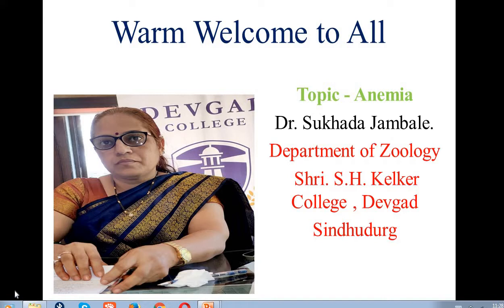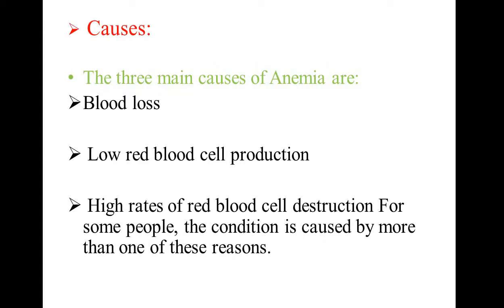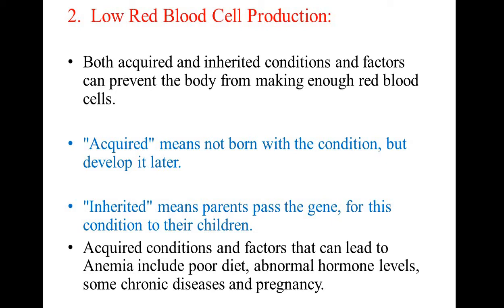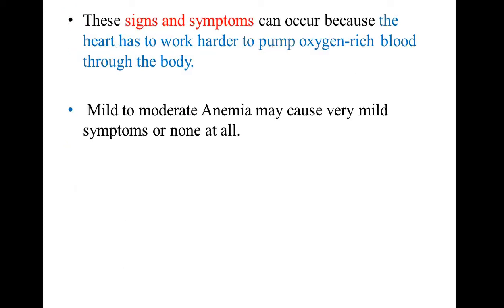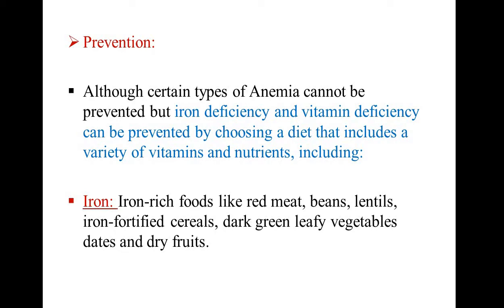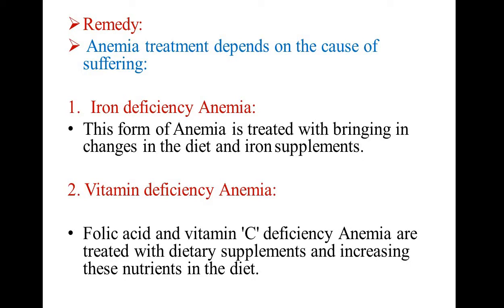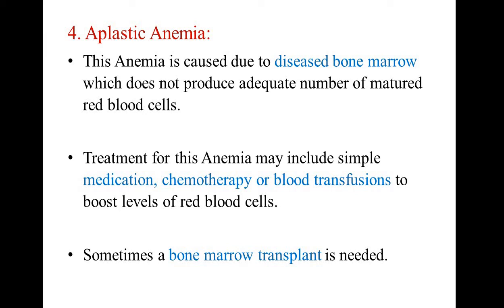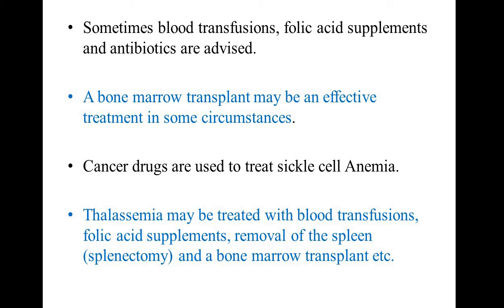Anemia | World of Zoology | English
semester 2 paper1- Population Dynamics